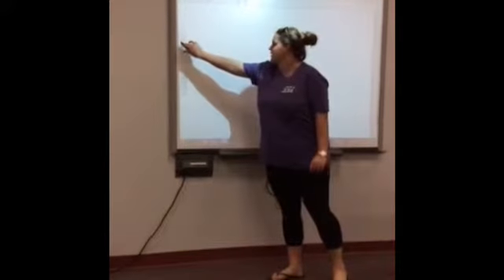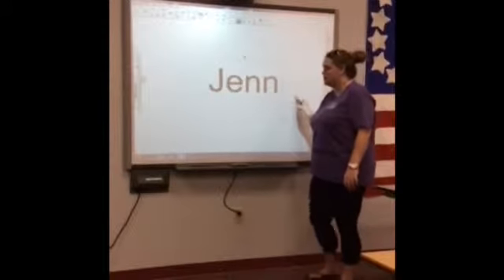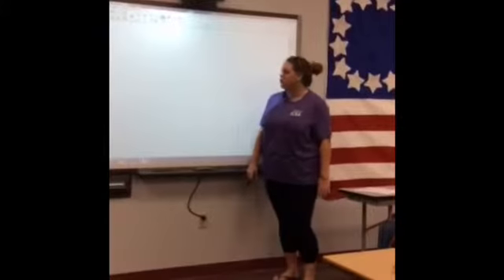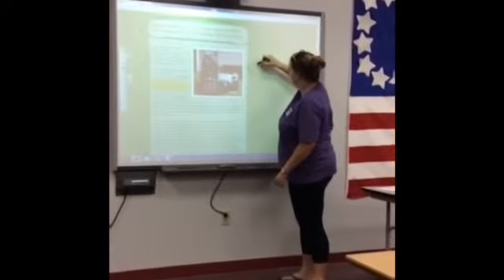Smartboard tutorial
Smartboard tutorial for EDM310 at the University of South Alabama.